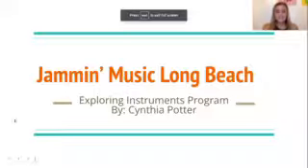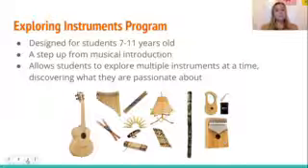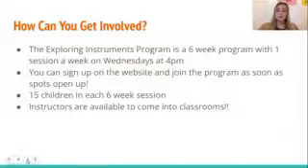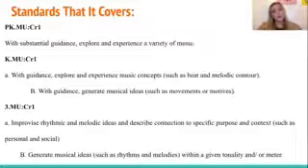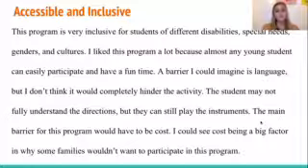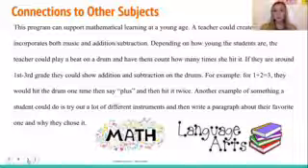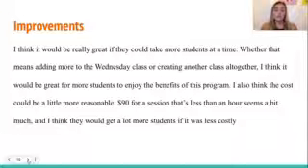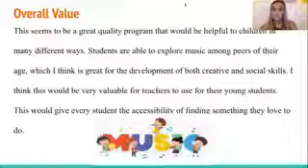LST 404 Jammin Music Presentation